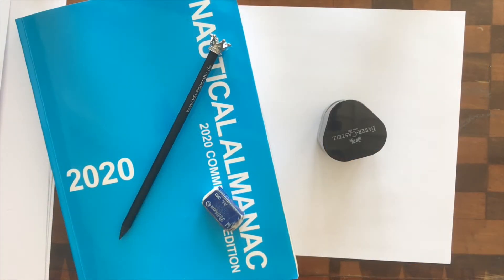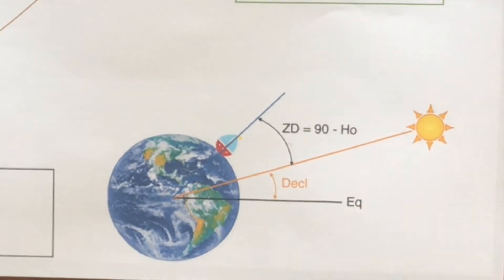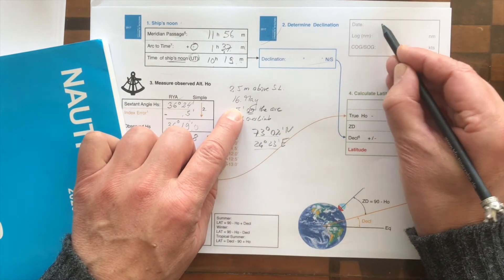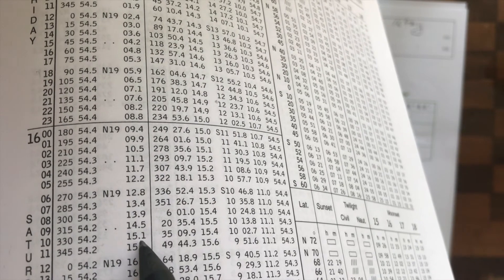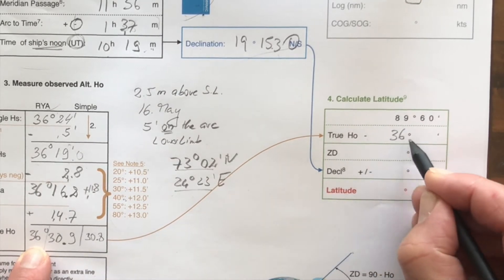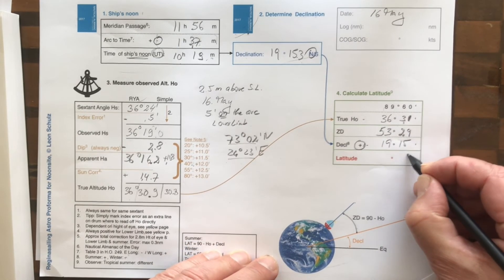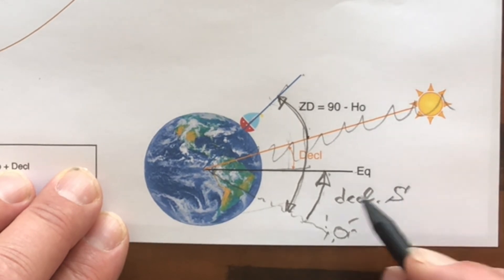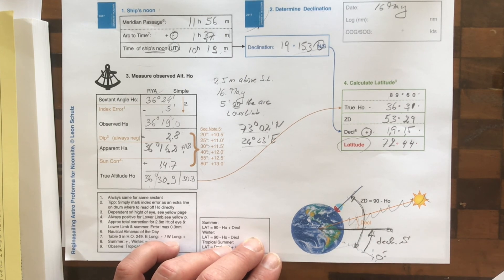Celestial Exercise for Part 7: Taking the Noon Sight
How to determine your Latitude by knowing the sun's declination.

Celestial, Astro, Navigation, Sextant, Reginasailing, Oceansailing, Bluewatersailing, RYA, Ocean Yachtmaster, Hallberg-Rassy, HR46, Sailtraining, Sailing,